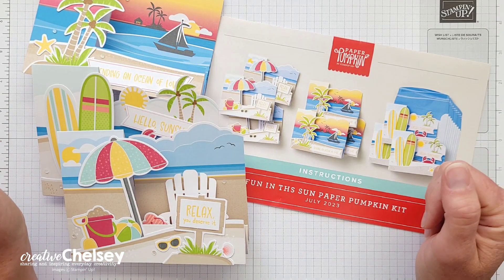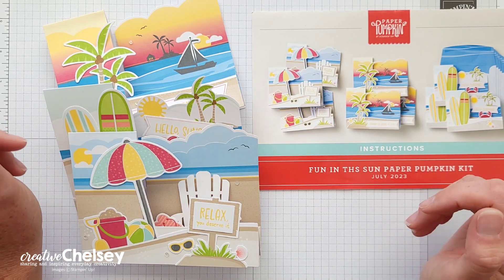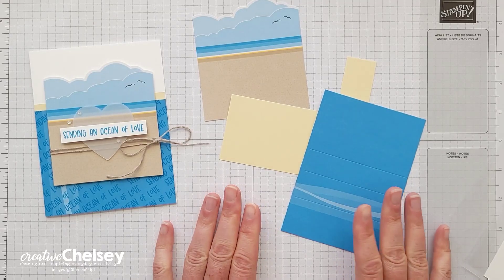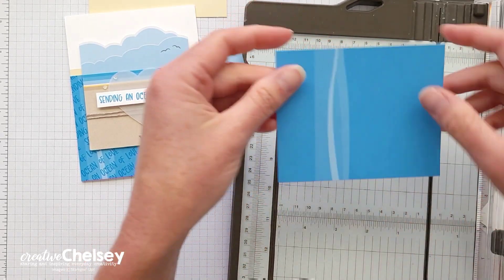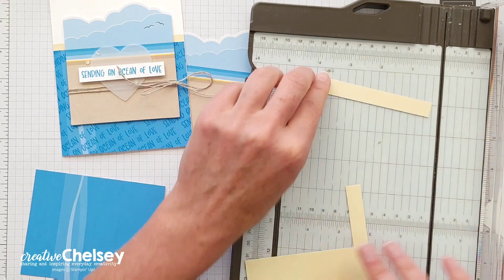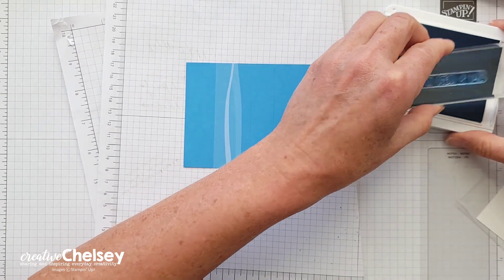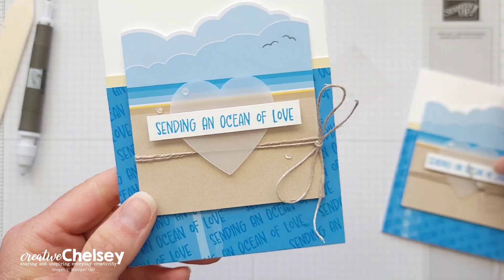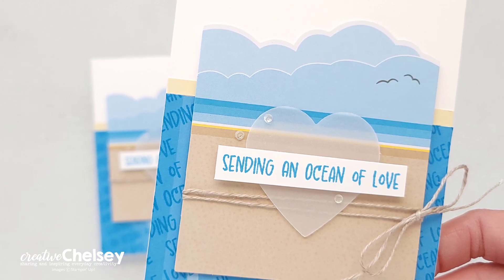Sending An Ocean Of Love With A Pattern To Hide Score Lines - July 2023 Paper Pumpkin Alternative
Welcome to Paper Pumpkin Week here at Creative Chelsey. I love getting my Paper Pumpkin Kit every month and creating fun alternative projects using the supplies in the kit. Today I am sharing my fifth alternative idea using the July 2023 Paper Pumpkin Kit called Fun In The Sun.

This fun & summery kit creates 9 handmade FUN FOLD cards. There are enough supplies to make three of each card. What I like to do is use the supplies in the kit along with some other products and create different or alternative projects. Today I am sharing with you a Simple Card with a fun pattern that hides the score lines.

It is Paper Pumpkin Week here on Creative Chelsey. This is the fifth alternative this week. If you would like to see all my alternatives check out the playlist here:

Want to see everything in this month’s kit? Watch me UNBOX this month’s Paper Pumpkin Kit

Thick Basic White Cardstock – 5 ½” x 8 ½” score scored at 4 ¼”
Basic White Cardstock – scraps for greeting
Light Yellow Cardbase Scraps (½” x 4 ¼”) - Kit
Blue Sky & Sand Die Cut – Kit
Vellum Cardstock – Heart Shape
Linen Thread – 18”
Azure Afternoon Ink Pad